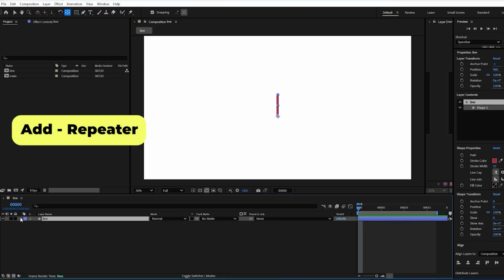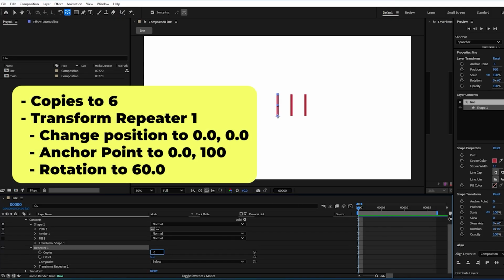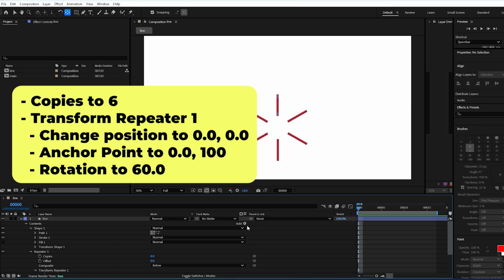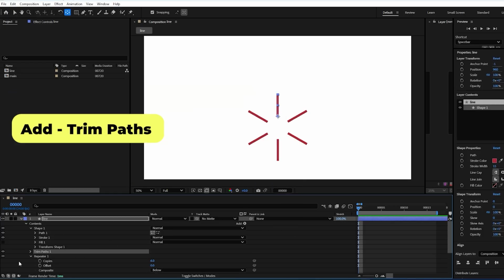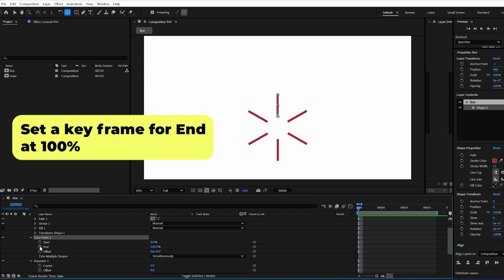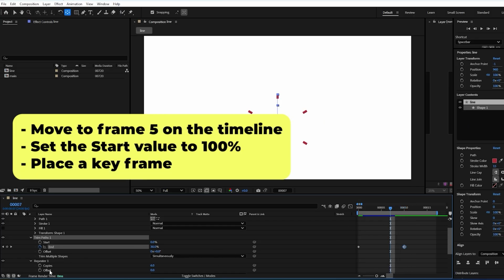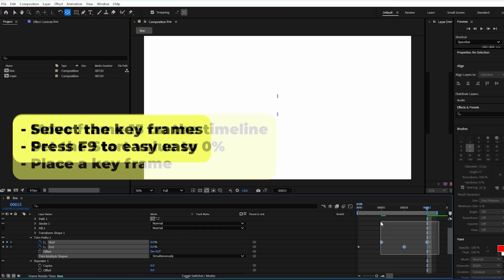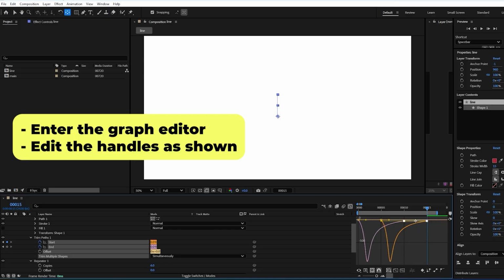One Minute After Effects Tutorial - Burst (with audio version)